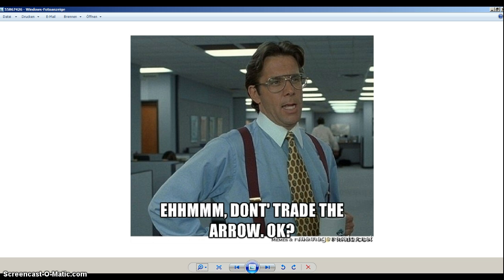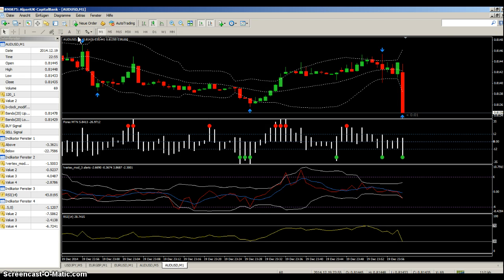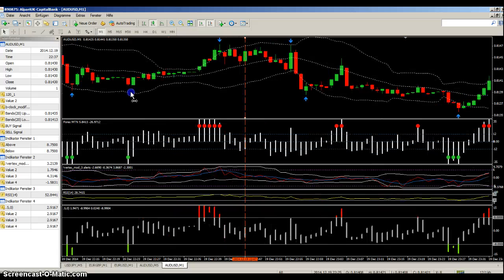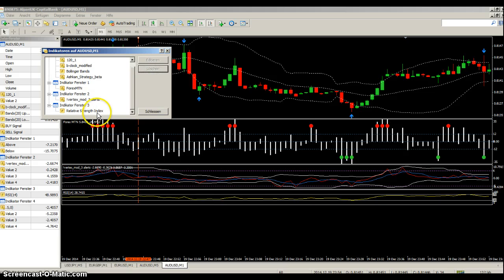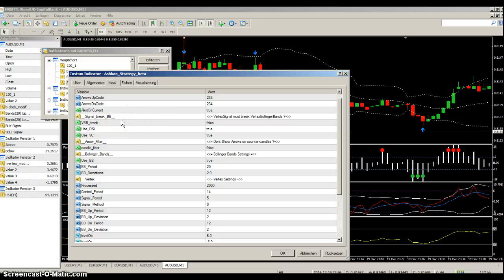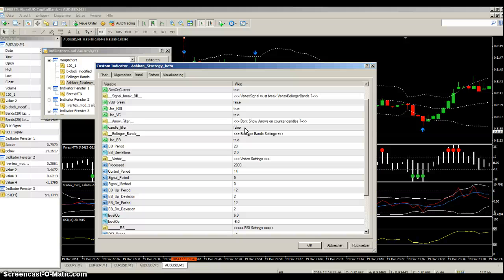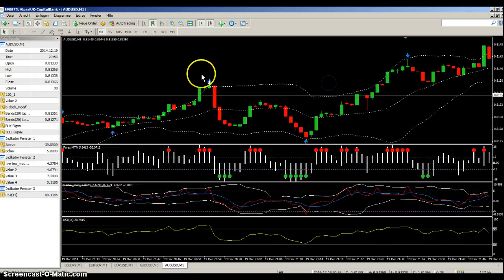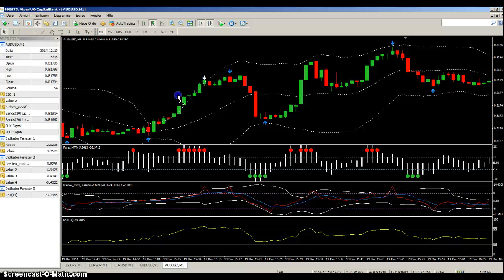ashkan Indi Part1